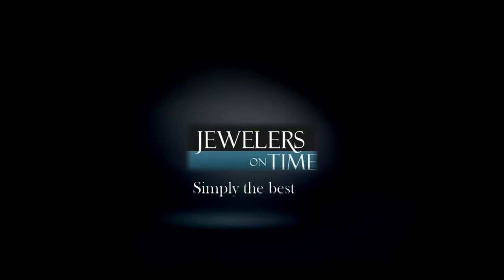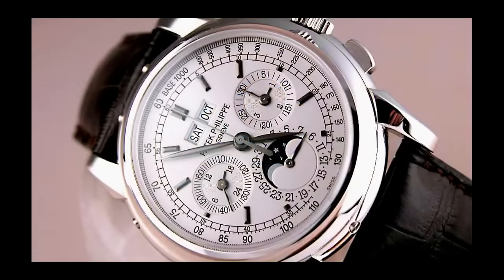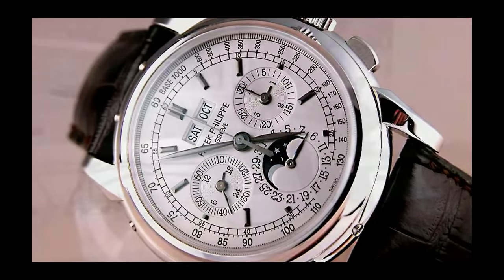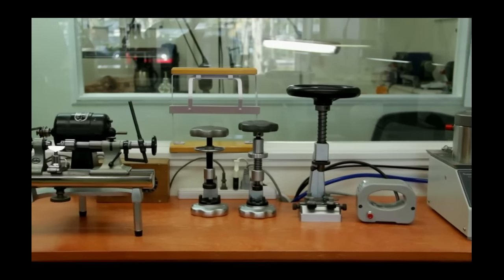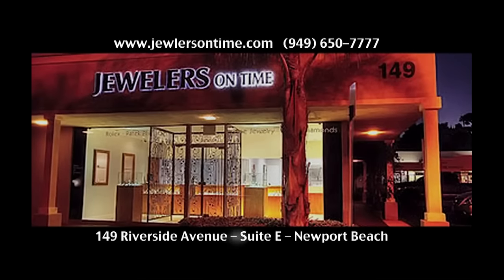PAID WATCH REVIEWS - Swiss collector learns retail is for suckers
ADVERTISING:-
10 Placements over a month - US$50-

Kind regards

ARCHIE

ArchieLuxury
AUSTRALIA

Rolex Sea-Dweller, Rolex Submariner, Rolex Daytona, Panerai, JLC, Jaeger-LeCoultre Master Compressor